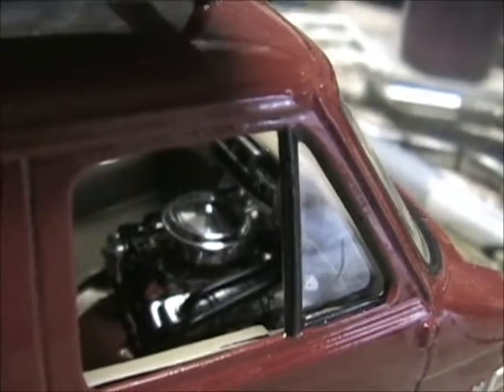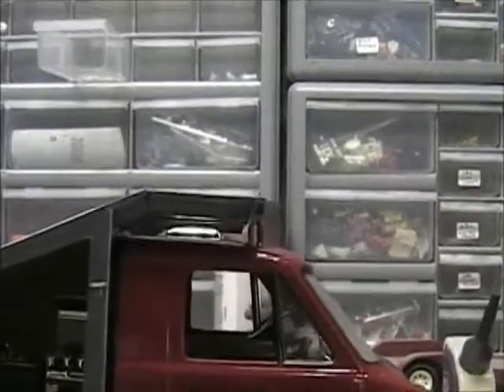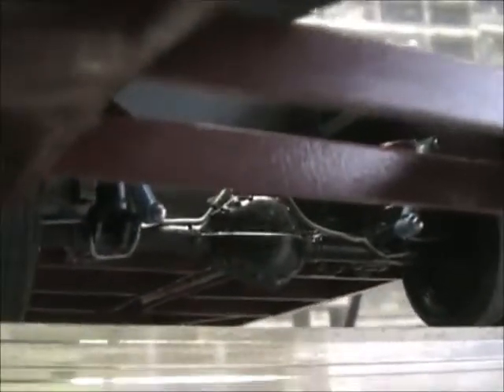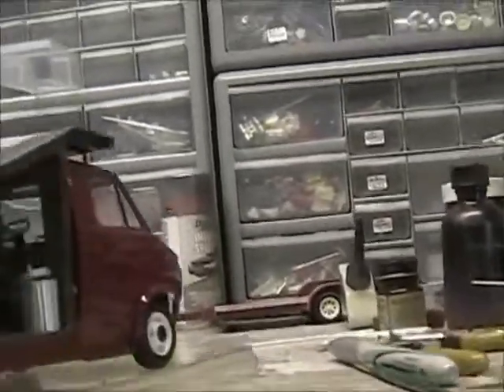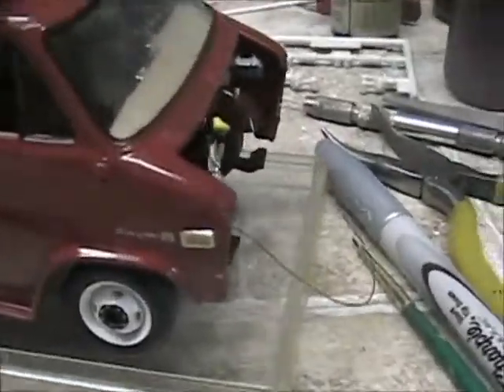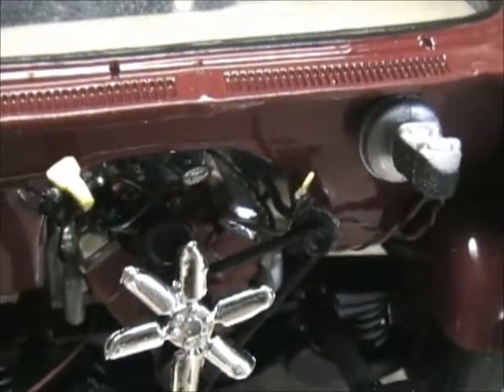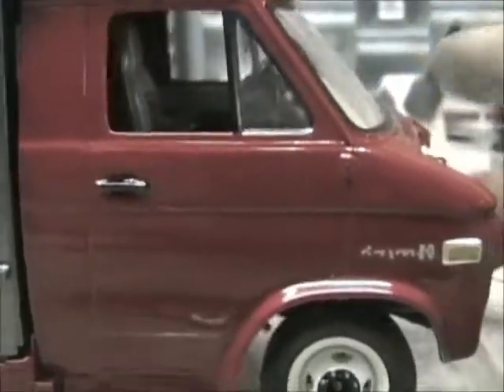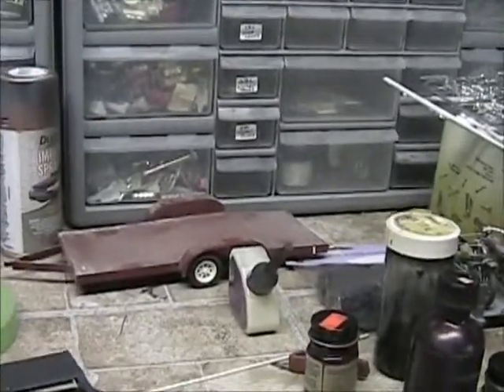Episone Ninty Nine Latest Project on the bench Van Hauler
Revells chevy van and trailer kit, being turned into a hauler, a project i picked up off a friend  week or so ago. enjoy! LMK what ya think!